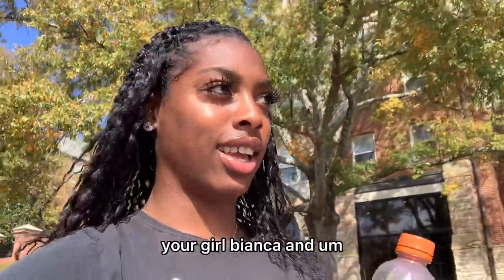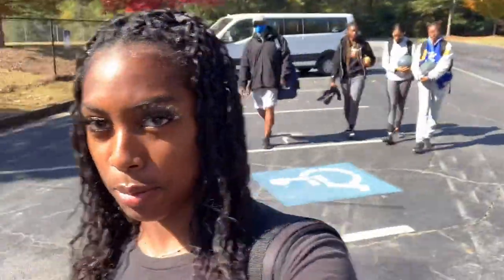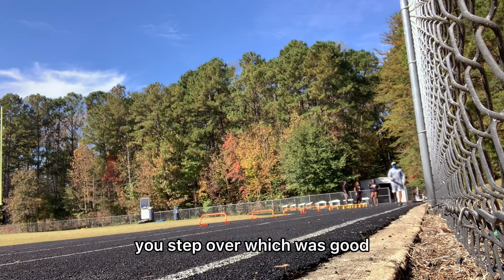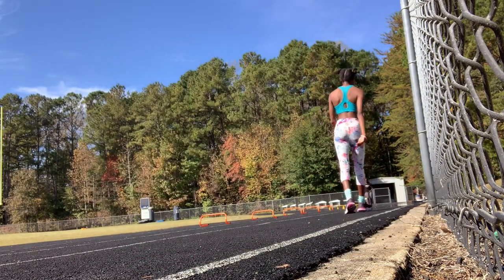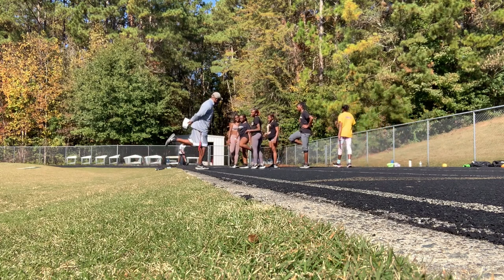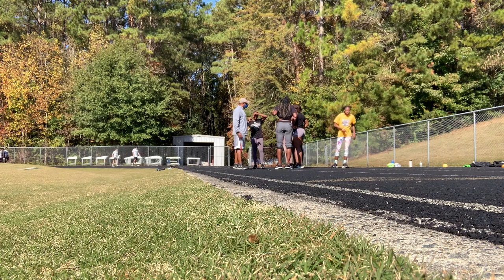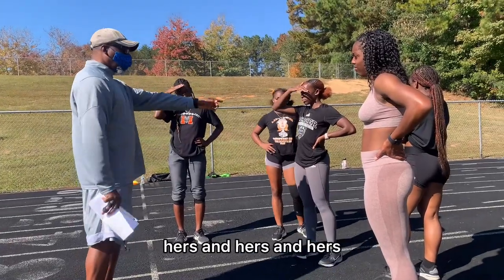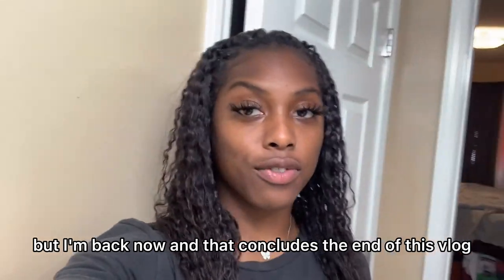Practice Vlog | Mercer University Track & Field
Quick practice vlog. I wasn’t able to record everything but enjoy!